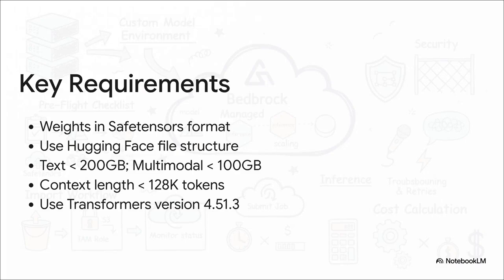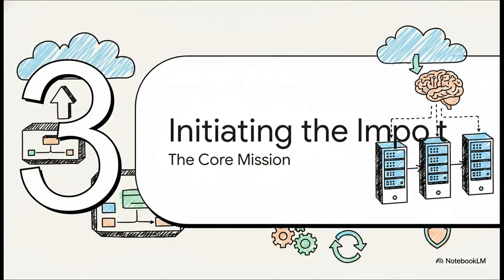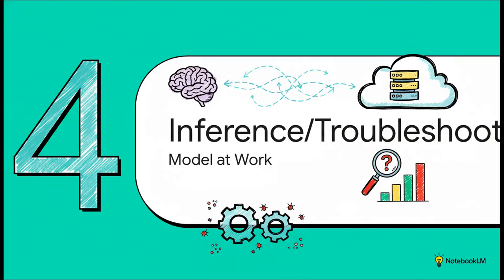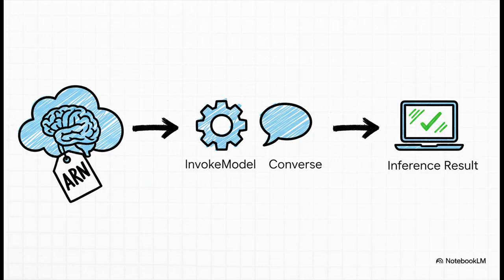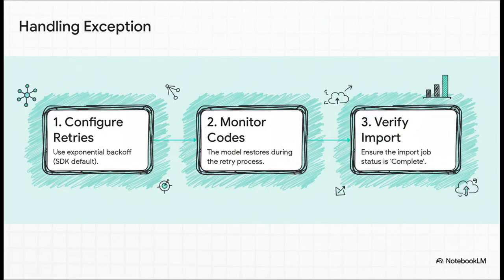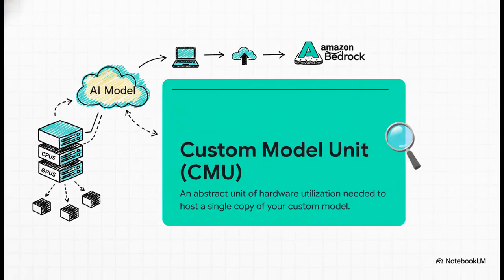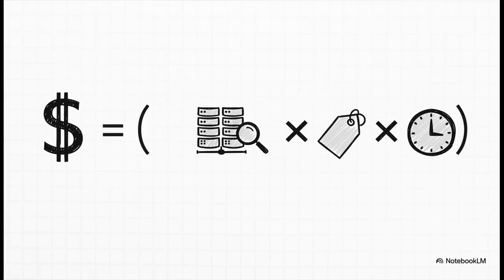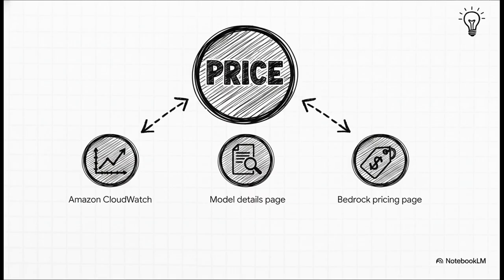Amazon Bedrock: Import Your Custom Models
Learn how to bring your custom models to Amazon Bedrock. We'll walk through preparing your model, performing the import, and getting started with usage. Understand how to configure your model, check architecture and technical requirements, and how to run inferences. All in a step-by-step guide.